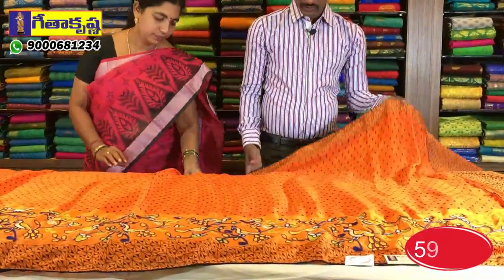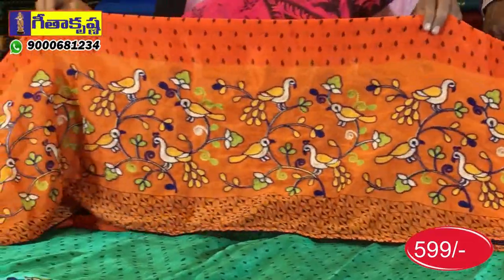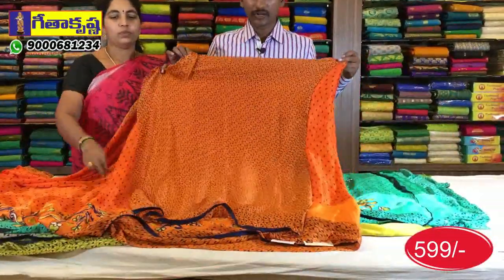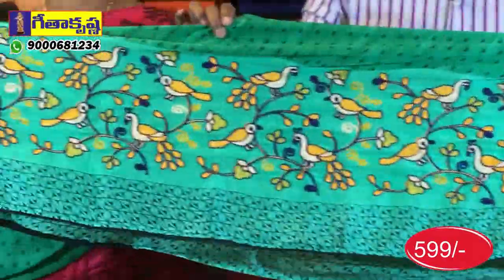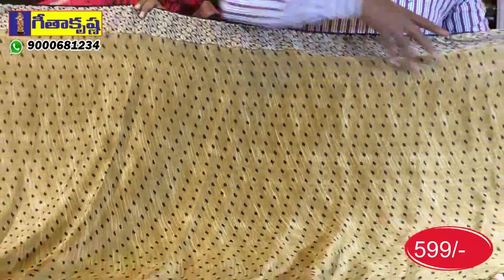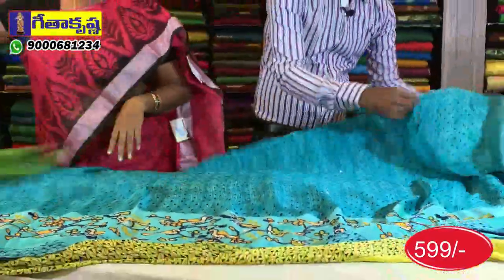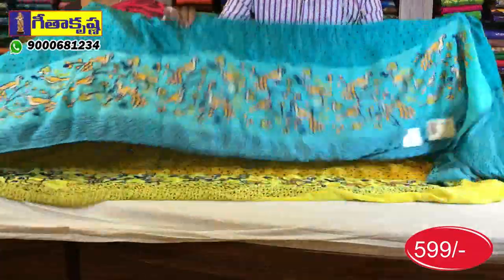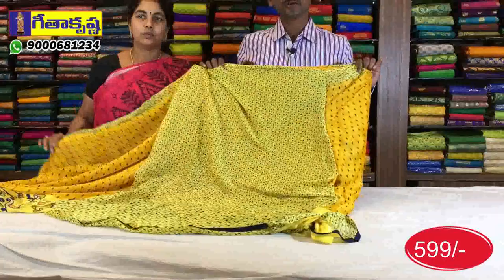SHOW 402 మార్బల్ షిఫ్ఫాన్ శారీస్ 599/- (marble shiffan )మీ గీతాకృష్ణలో 9000681234